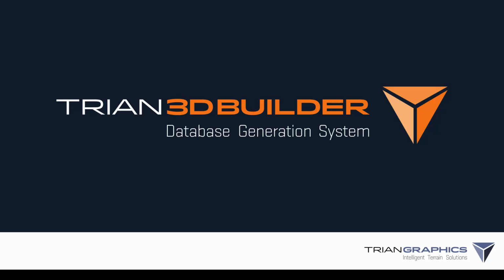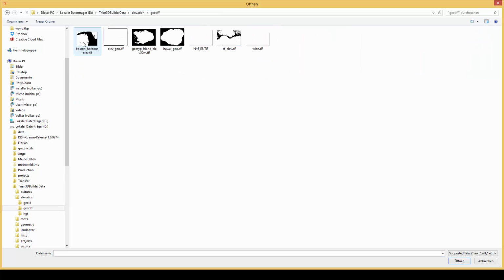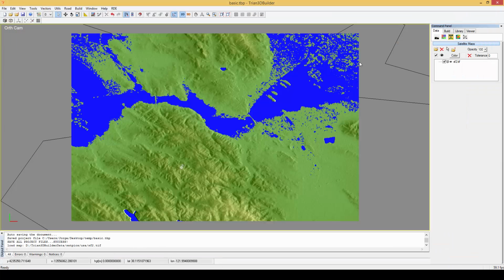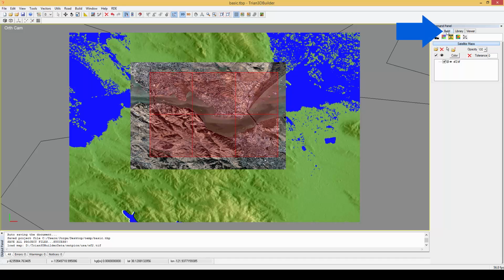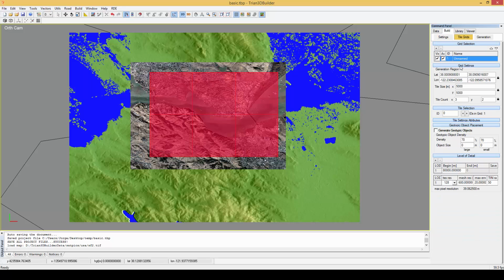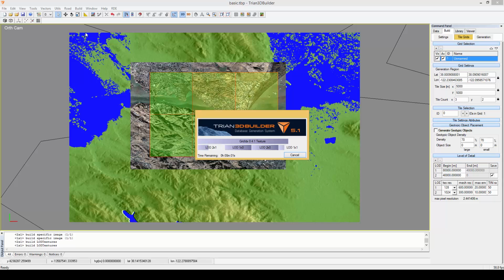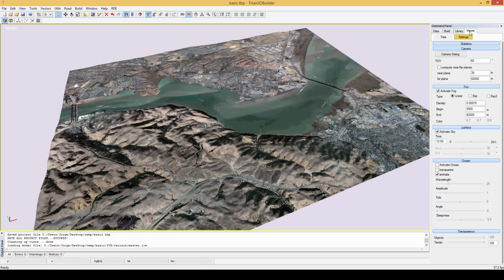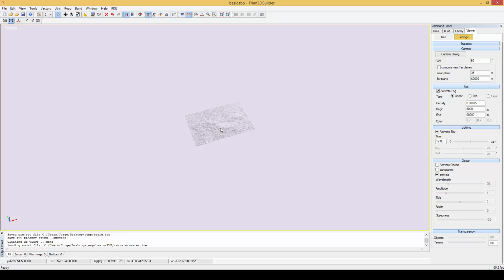Trian3DBuilder - Basic Database Generation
Watch how to quickly generate a simple database from real-world data.